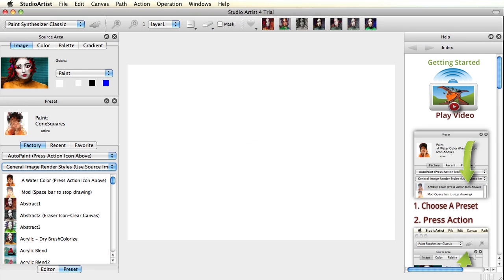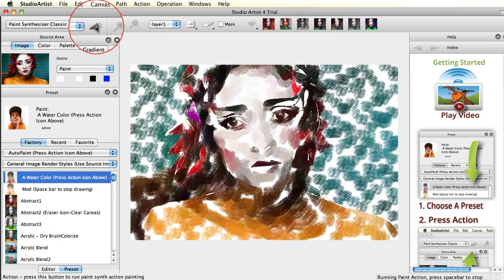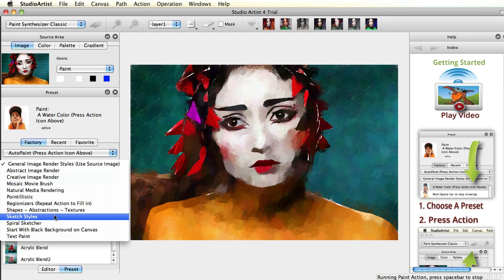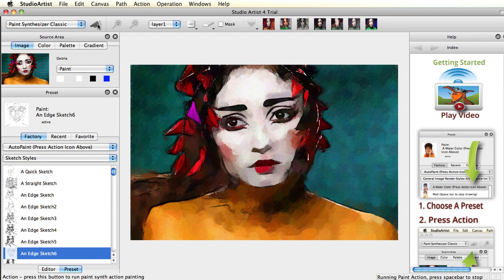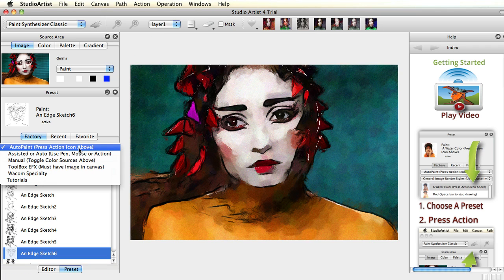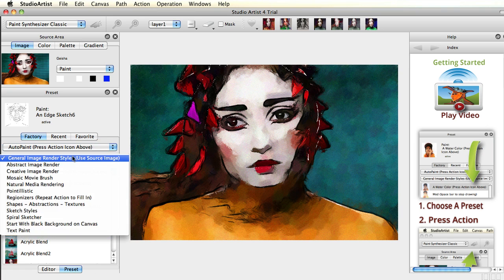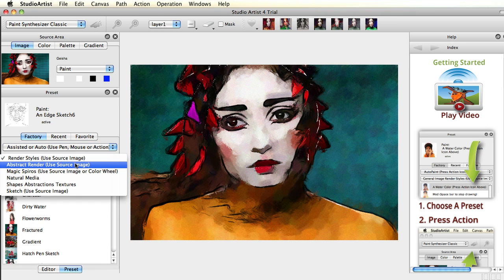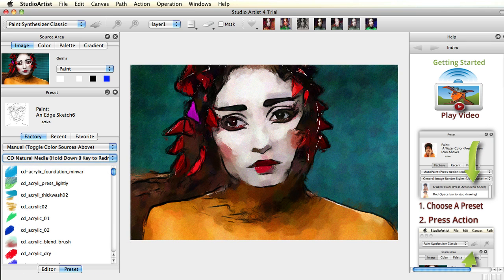Automatic Painting and Drawing with Studio Artist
Studio Artist is the only painting software that knows how to paint and draw.  Studio Artist looks at a source image in the same the way an artist looks at a model and then renders the image onto the canvas.  Studio Artist has three painting Automatic, Assisted and Manual.  You do not need to know how to paint and draw to make compelling art in Studio Artist.  If you do know how to paint and draw Studio Artist offers an extensive paint engine like no other.